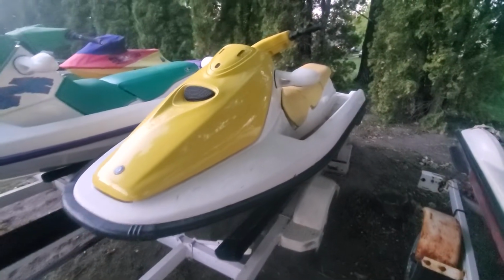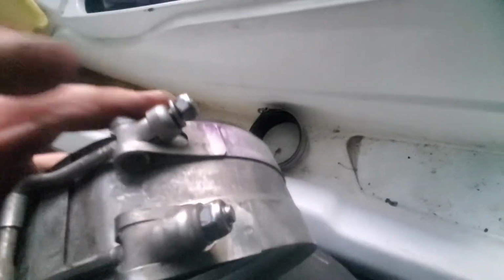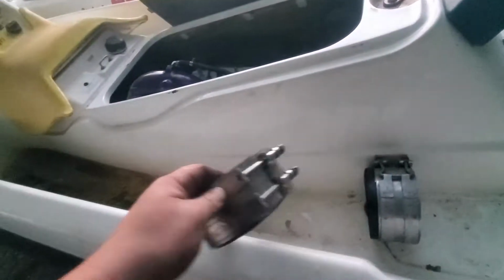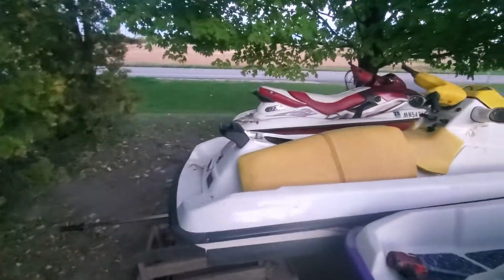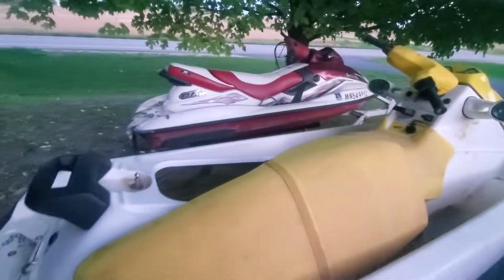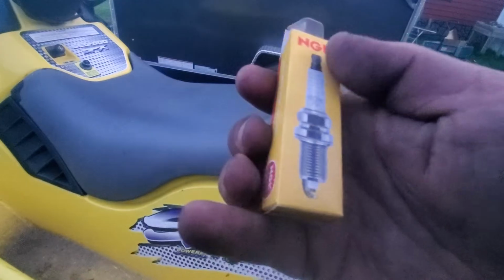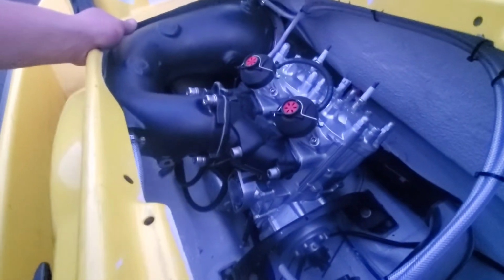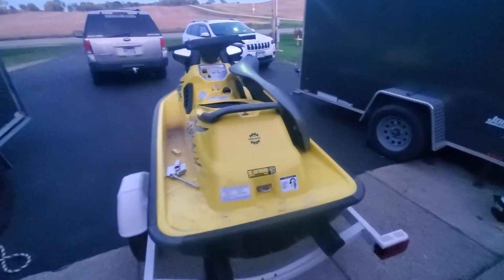1996 GTI Update. Engine Aligned and Ready for storage.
1996 GTI Update.
Engine is in and aligned. Carbs are on and cables hooked up as well as getting the oil pump set properly.
Engine is a rebuilt engine from Peter Rucinski at Fox Valley Powersports!
Hit him up for all your seadoo rebuild needs.

Will be working on rebuilding the pump, installing new wear ring, and waiting on carrier bearing from OSD Marine.